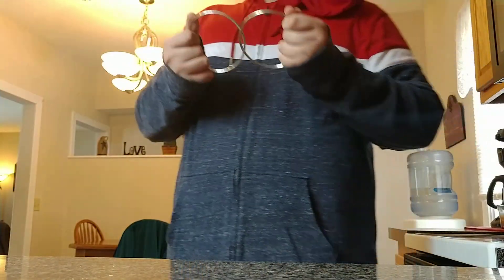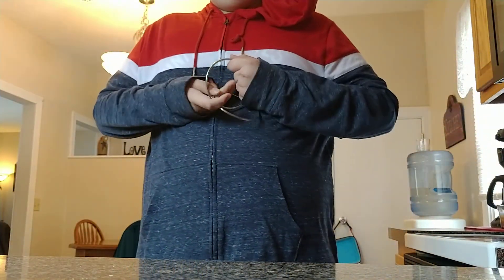Magic Ring trick